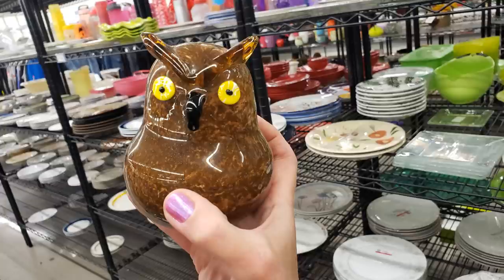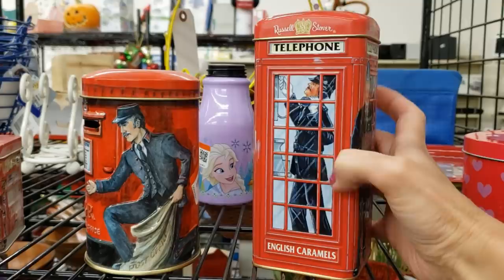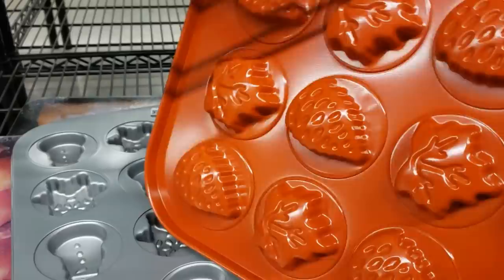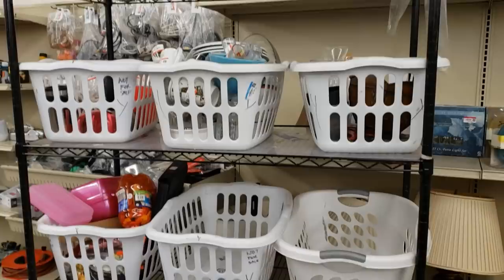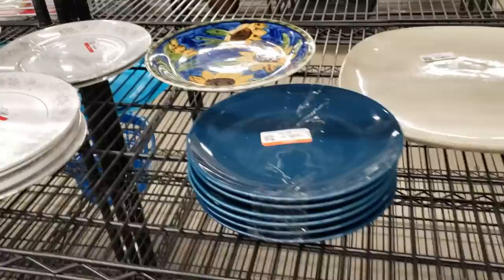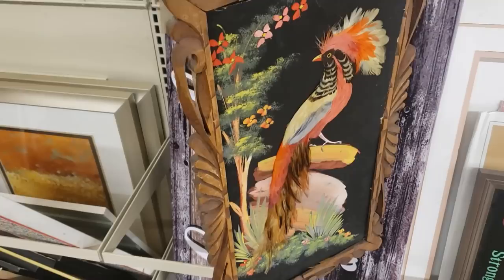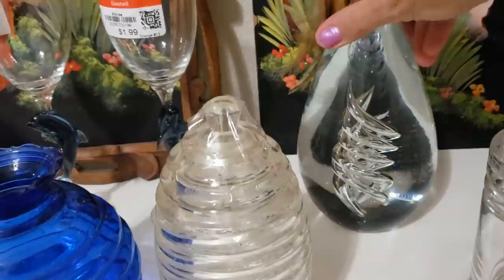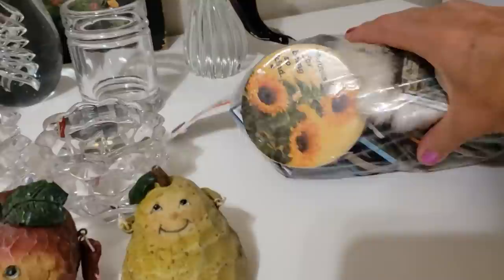THRIFT WITH ME! Goodwill was Restocking / Thrifting Vegas for Ebay Resale / Haul / Shop with Me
Hello Everyone! Its Tiffany with Thrifting Vegas. I shop at thrift stores, estate sales, garage sales and discount stores for items I can resell for a profit on online platforms like eBay, Poshmark and Offer-Up Today was an epic day at Goodwill! Shop with me as I find the cutest fruit shelf sitters, a huge dolphin collection, owls, Mikasa French Countryside and Tiffany & Co! shopped through 2 Goodwills and Savers! Stay tuned for my haul where, with a special guest appearance from my cat, Bandit, I show you everything I found, what I paid and what I expect to get for it. so, lets go thrifting!